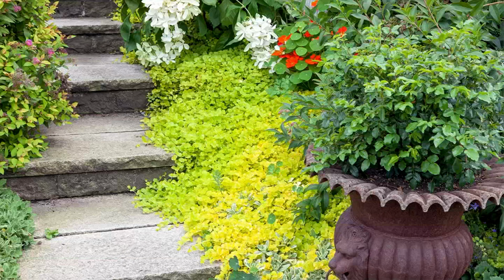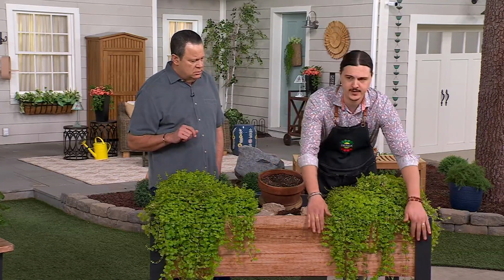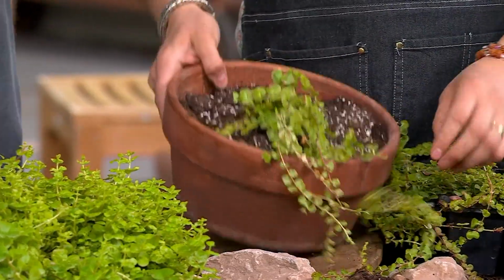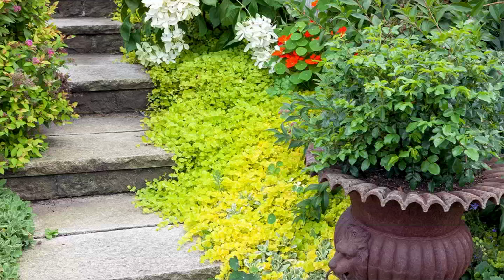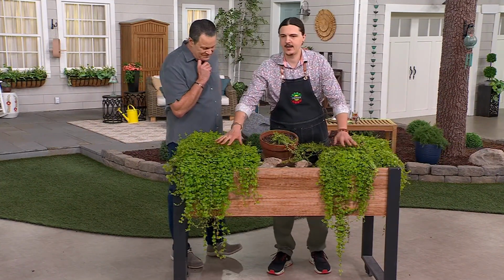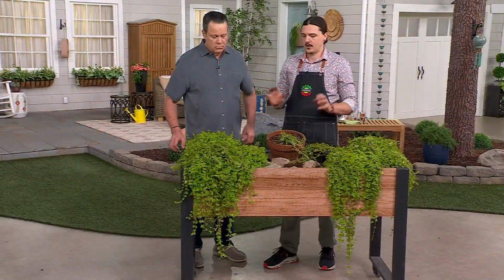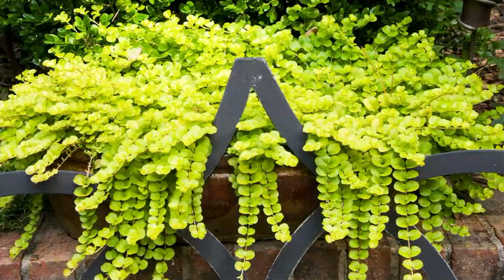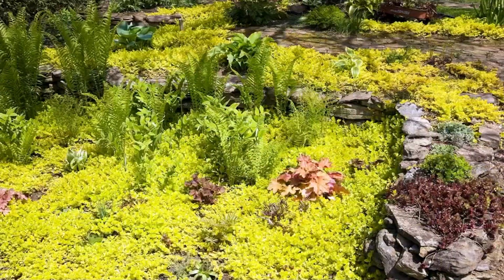Roberta's 6Pc Yellow Brick Road Creeping Jenny Plants Groundcover on QVC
Roberta's 6Pc Yellow Brick Road Creeping Jenny Plants Groundcover

Transform your garden with the vivid charm of Yellow Brick Road creeping Jenny. This versatile groundcover features golden evergreen foliage, perfect for filling gaps, adorning walkways, embellishing retaining walls, or blending effortlessly with other perennials and shrubs. Thriving in winter and easy to grow, it promises year-round beauty in your landscape. From Roberta's.